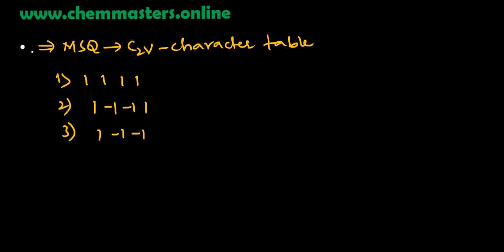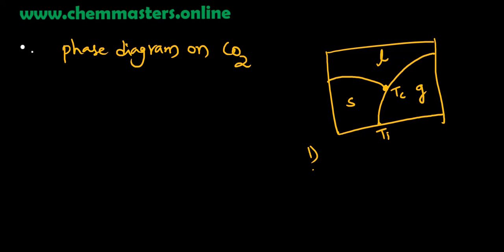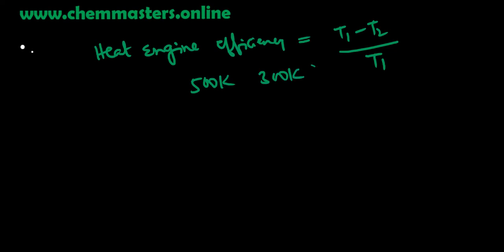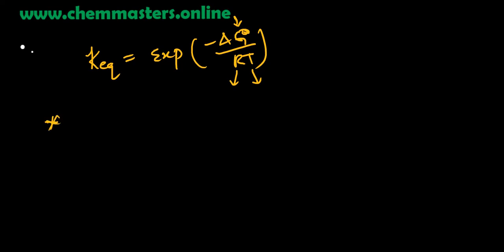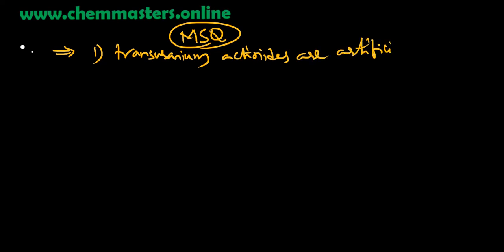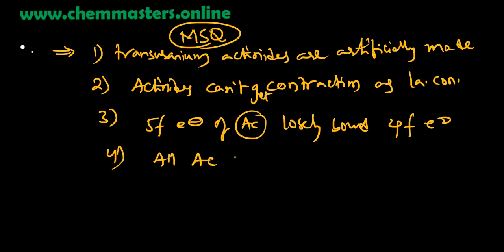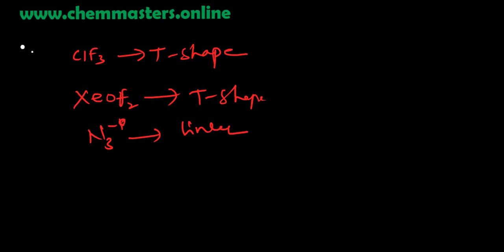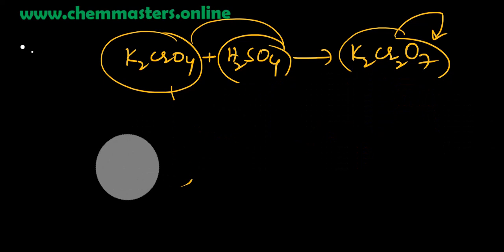gate2021 chemistry questions part-2 - explanations-memory based qns